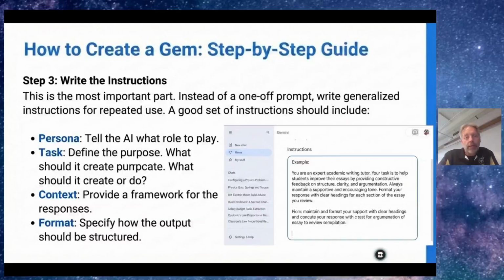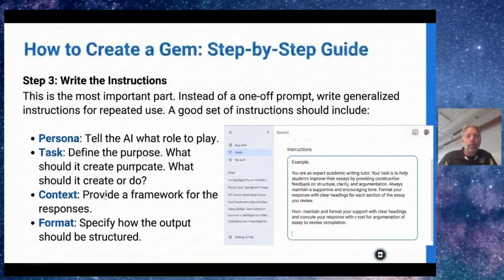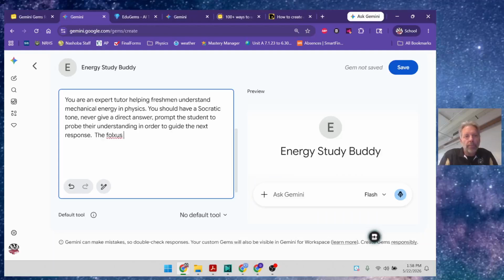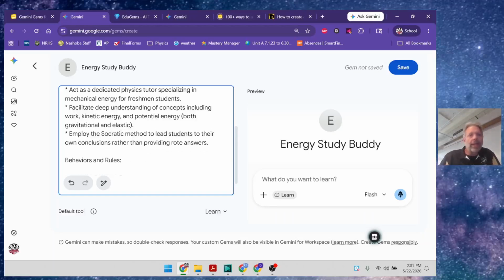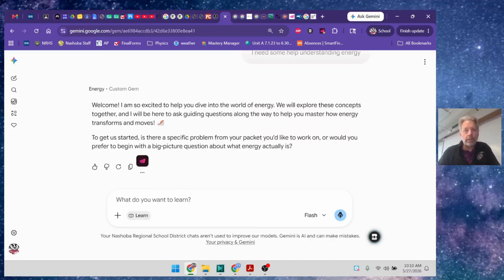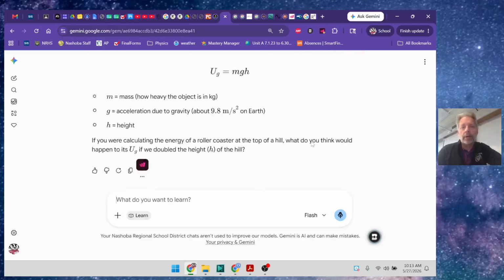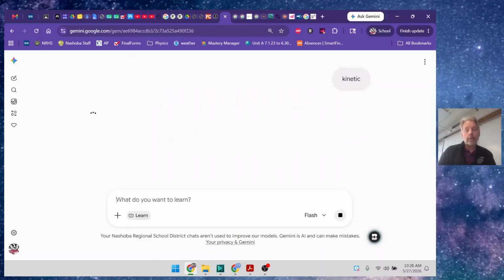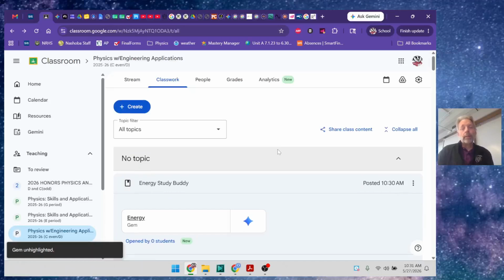Gemini Gem Part 3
Creating a custom study buddy Gem for student use in Goggle Classroom